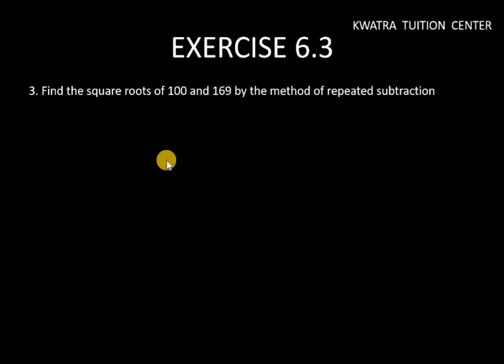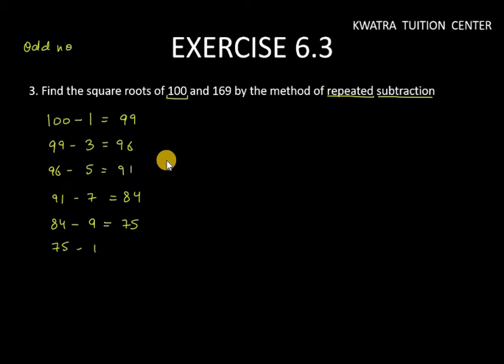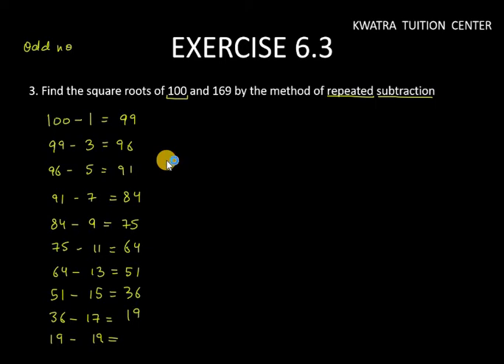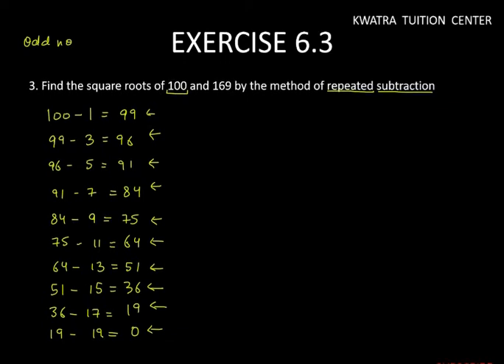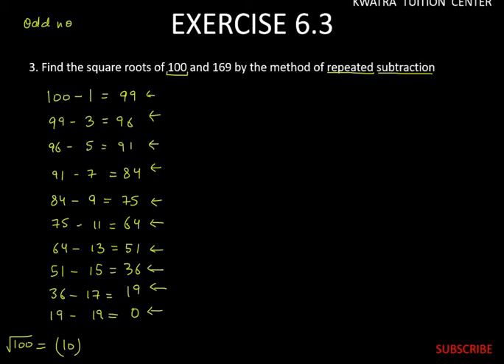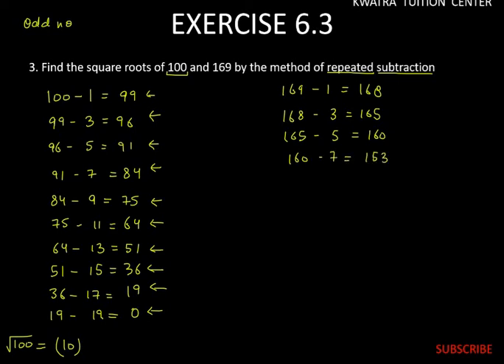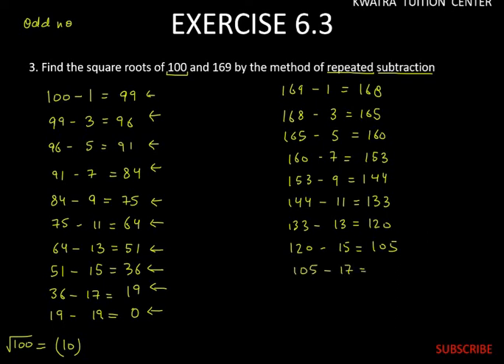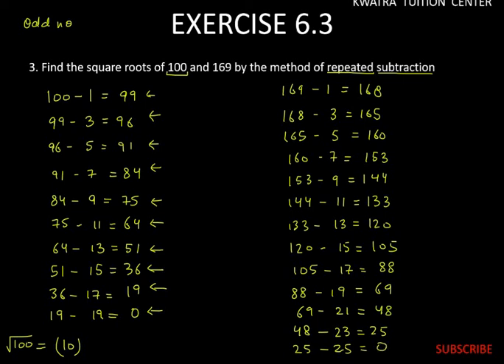3. Find the square roots of 100 and 169 by method of repeated subtraction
3. Find the square roots of 100 and 169 by method of repeated subtraction